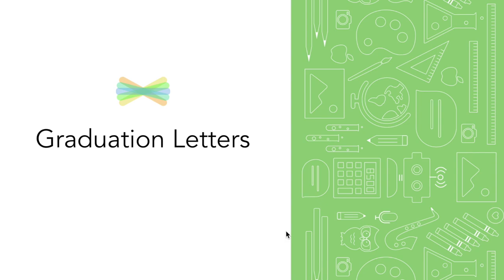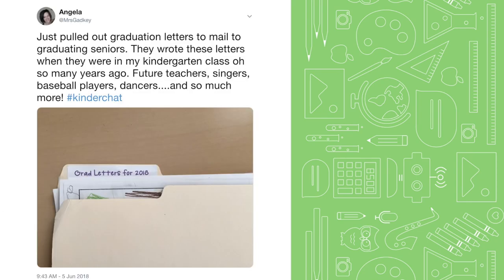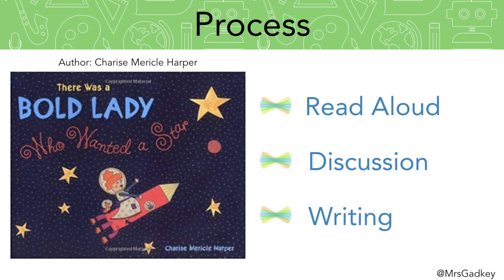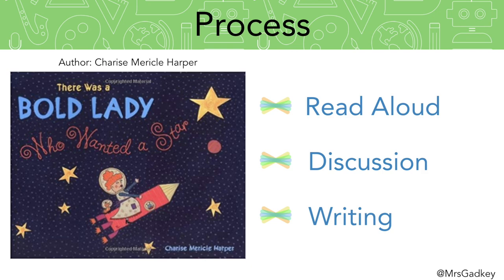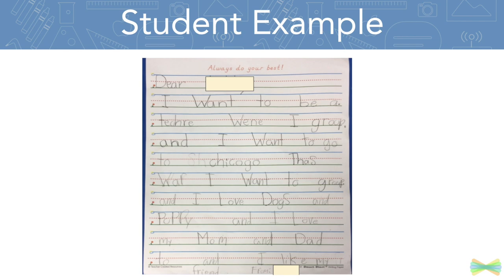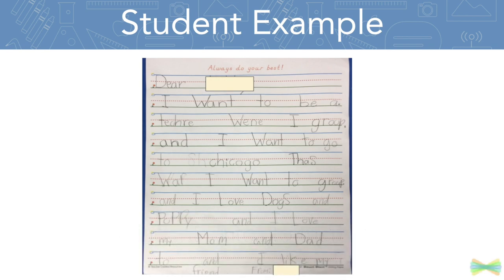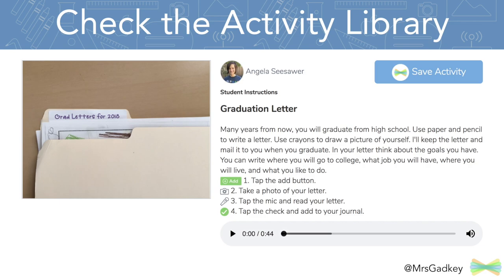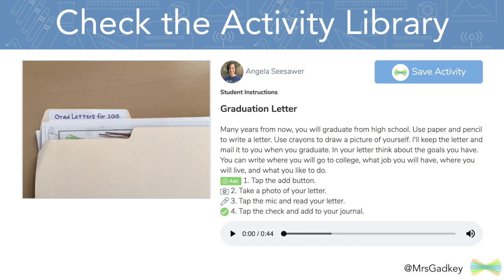Students write a graduation letter in Seesaw - PD in Your PJs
Explore how your students can write a letter reflecting on their hopes and dreams. We will show you how to add a layer of Seesaw as well.